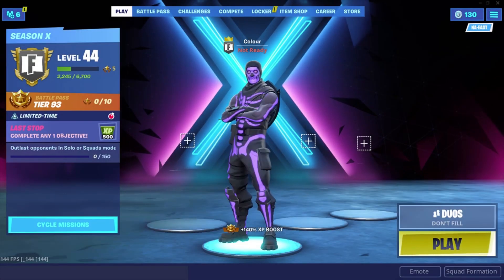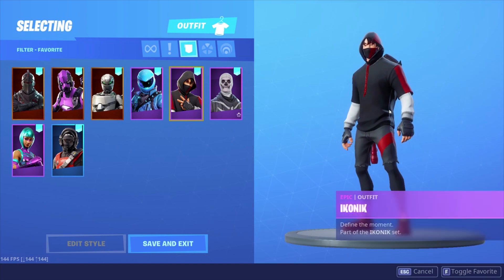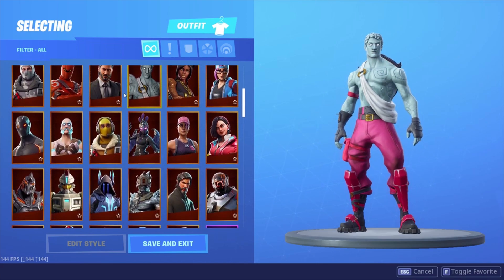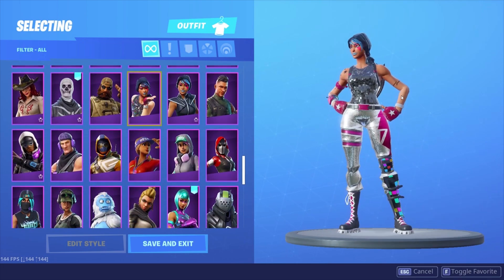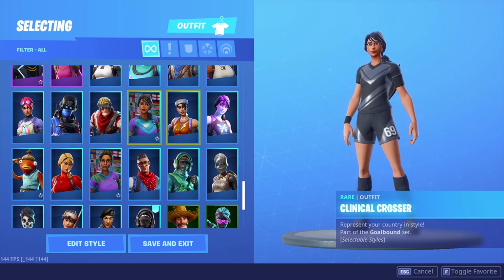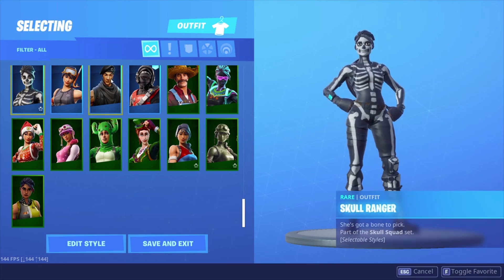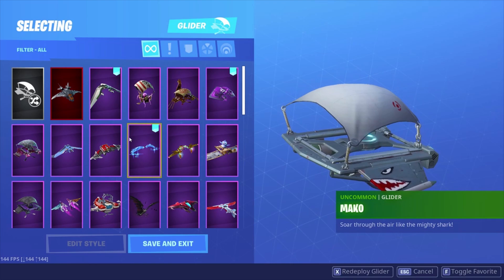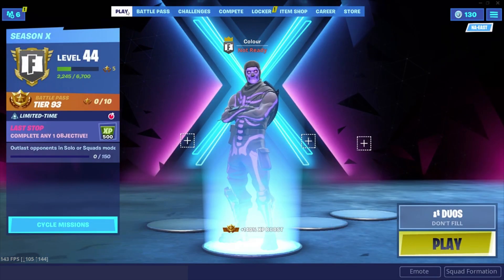MY RARE OG SKULL TROOPER LOCKER SHOWCASE!!!